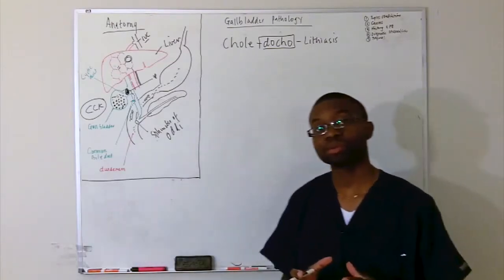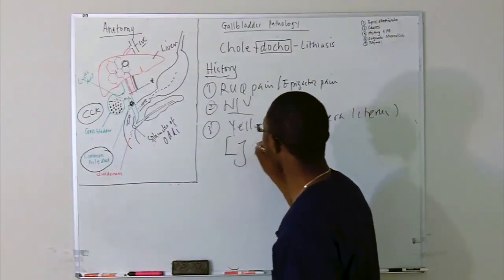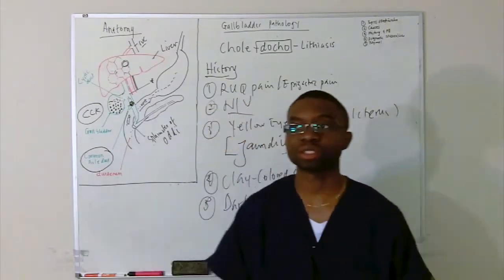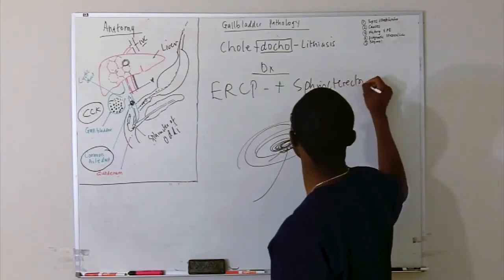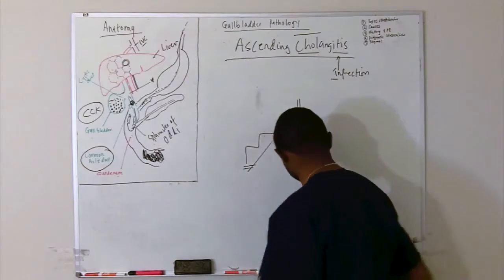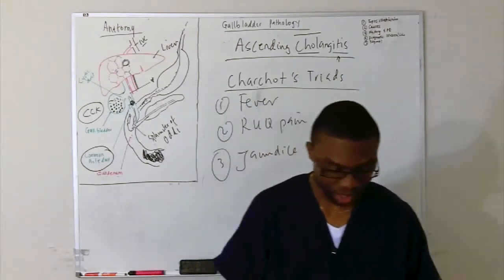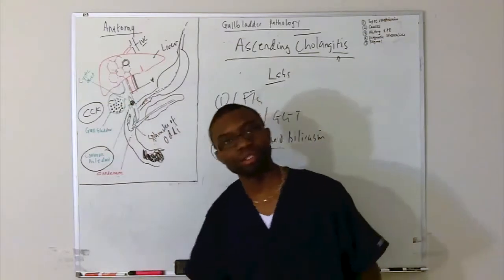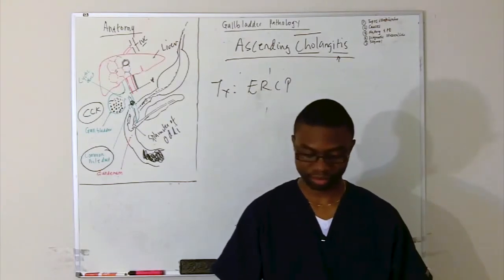Choledocolithasis Lecture In Hd!